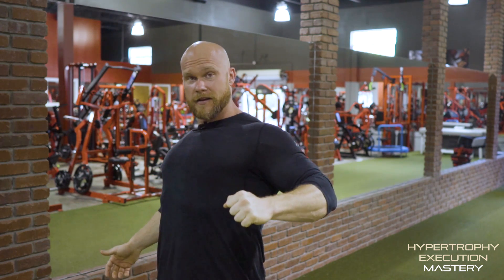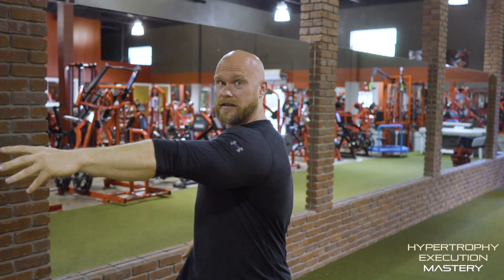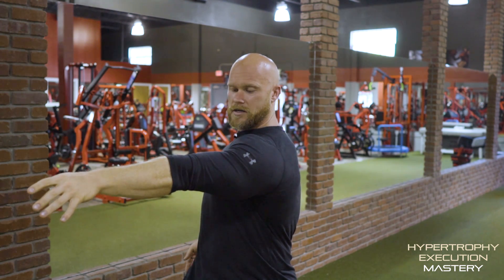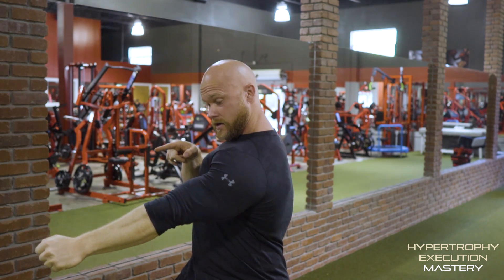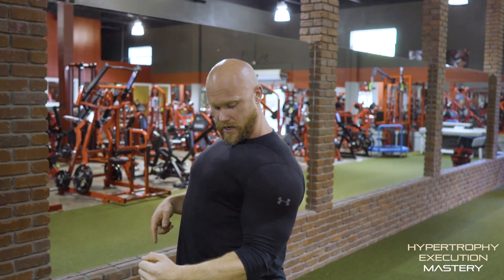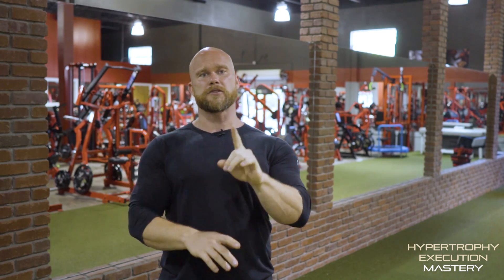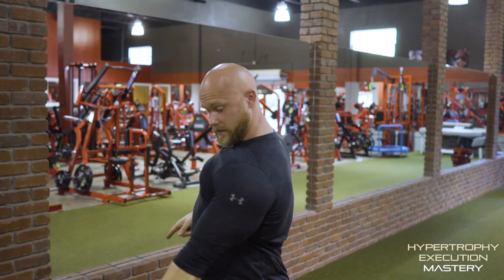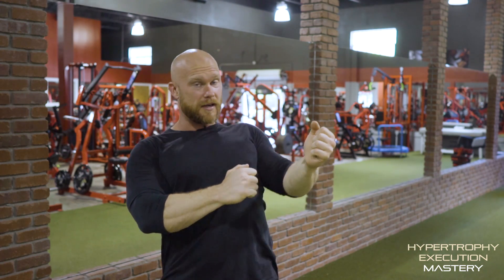Ben Pakulski's Two Best Tips for Back Training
Ben Pakulski shares his two best tips to get a massive back.

For more exercise execution tips, check out the “Anatomy &amp; Setup” video series from our most

content on training, nutrition, and supplementation.

1. Mi40 Foundation - 4X gains for 40 days. Over 100,000 copies sold and once the nr. 1 training program on the Internet - no joke. Start here if you are new to Intelligent training.

2. Mi40 Xtreme v2.0 - The best workout of your life. University-backed protocol adds 13lbs more muscle over “mainstream” training. Proven with real life results.

3. The Incredible Bulk - My personal training and nutrition protocol for gaining muscle all year long without getting fat. Used by my clients to add up to 14 lbs of new muscle in 4 weeks, or even 30lbs in 12 weeks.

4. (NEW) Hypertrophy Execution Mastery - The first and only online masterclass showing you how to train for YOUR body mechanics (rather than against it). Avoid pains and injuries. Fix lagging muscles. 1000+ customers, 100+ testimonials.  Free 4-month trial of Mi40 Nation worth $228 included.

5. Mi40 Nation - the all-inclusive membership for those who demandexcellence.